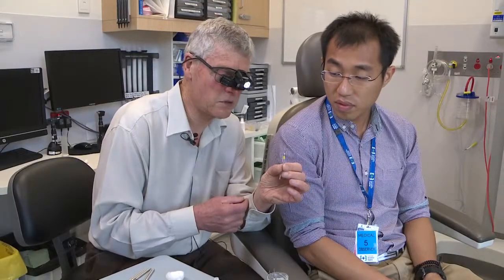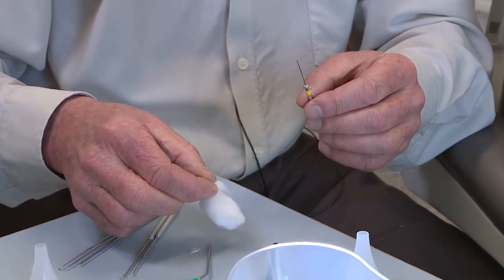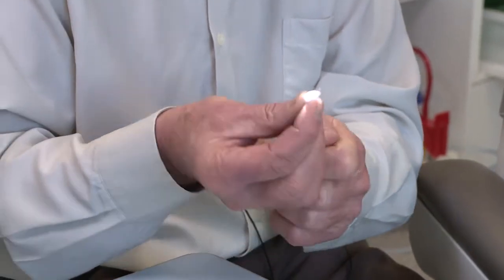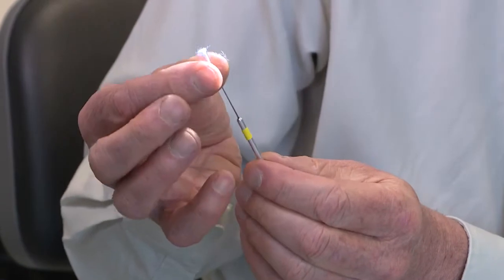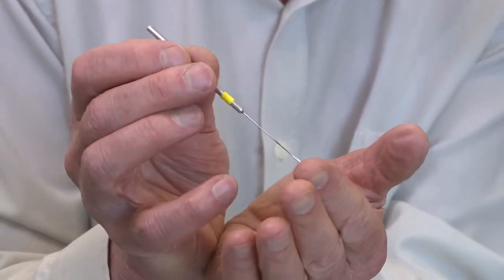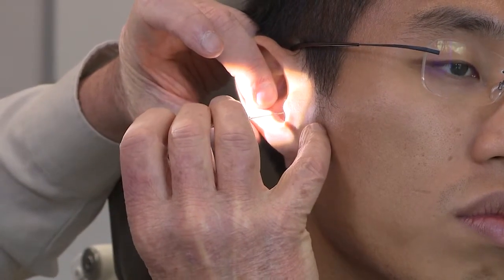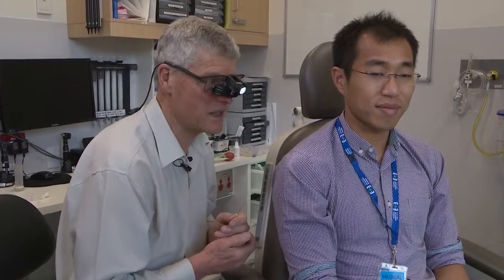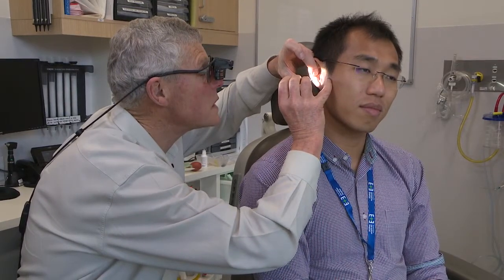How to use wool carriers supported by the Vorotek O scope.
See  how Vorotek head worn scopes and headlights are helping ENT Surgeons perform exploratory procedures.